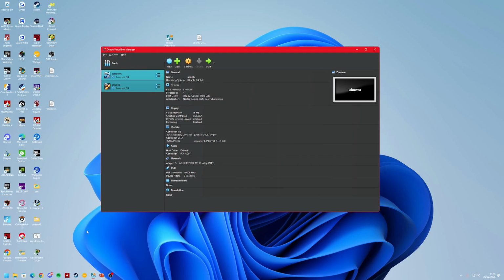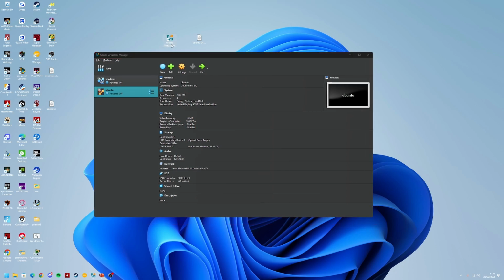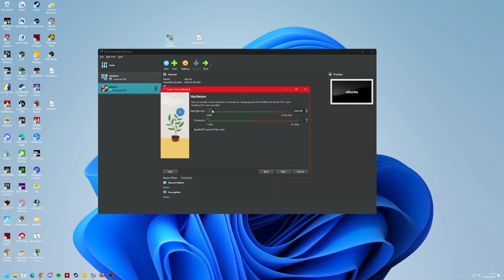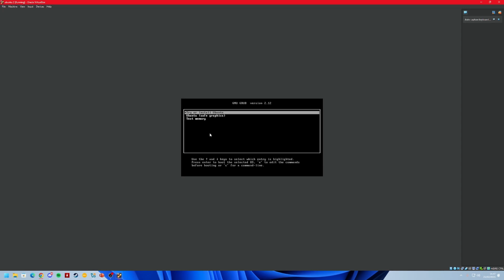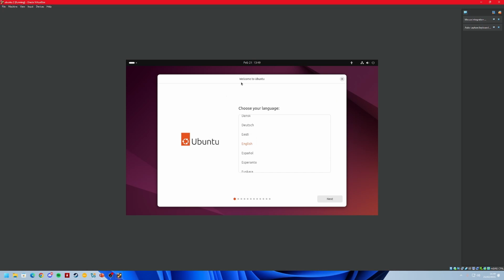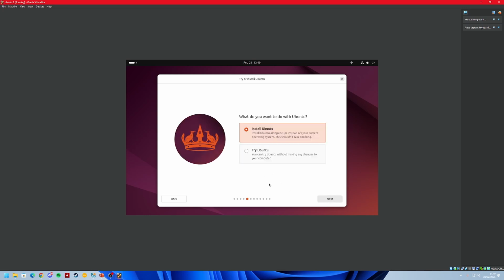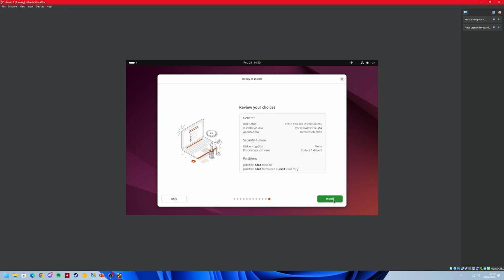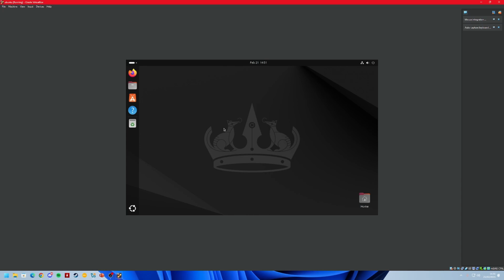ubuntu virtual box installation